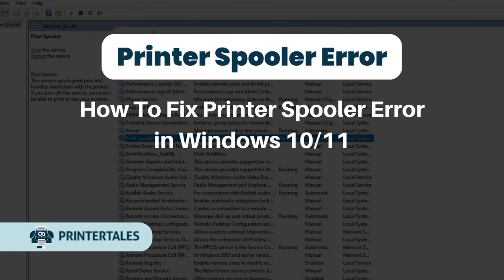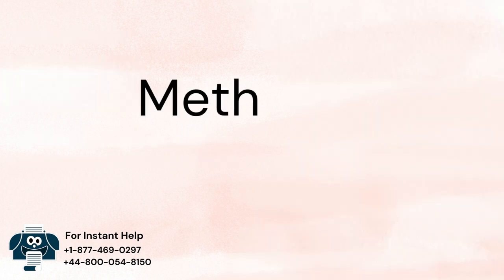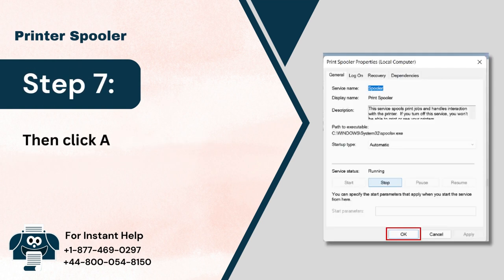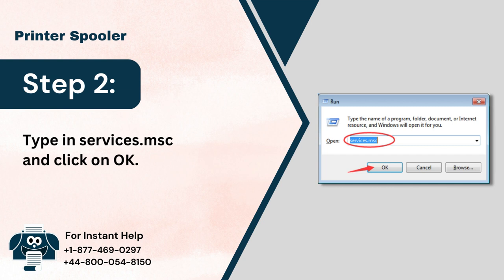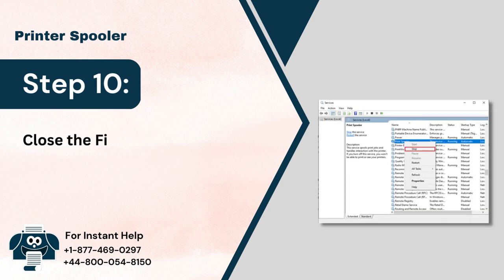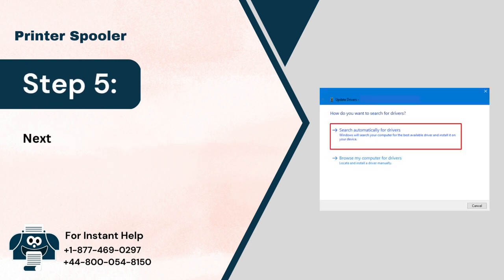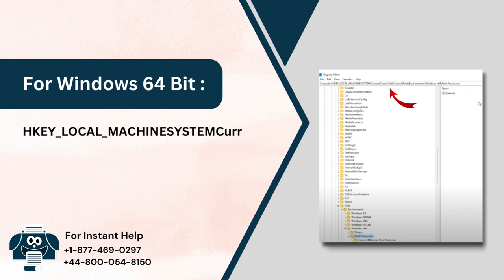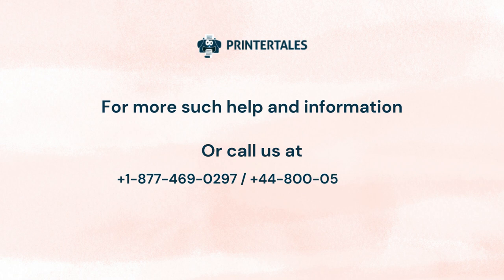How to Fix Printer Spooler Error in Windows 10/11?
One of the frequently occurring printing errors is "The Printer Spooler Service is not running." Print Spooler is a feature in Windows 10/11 that sends print requests from your computer to the printer. Once the Print Spooler service is disabled or damaged, the printer will not be able to print. This video covers several solutions for this issue in Windows 10/11.

Solutions to Resolve Printer Spooler Error

Solution 1 (Run Printer Troubleshooter): 0:00:09
Solution 2 (Set the Print Spooler Service to Automatic): 0:01:00
Solution 3 (Delete Print Spooler Files): 0:02:16
Solution 4 (Update Your Printer Driver): 0:03:41
Solution 5 (Modify Registry Keys): 0:04:22

At Printer Tales, we're dedicated to answering any questions you may have. We will get back to you within 24 hours. Our website includes valuable resources such as Blogs and FAQs, which can assist you in resolving common issues.

You can also book our service for instant resolution on our website.

We are available 24/7 for free consultation.

Having any Issue with your Printer?

Thank you for choosing Printer Tales!